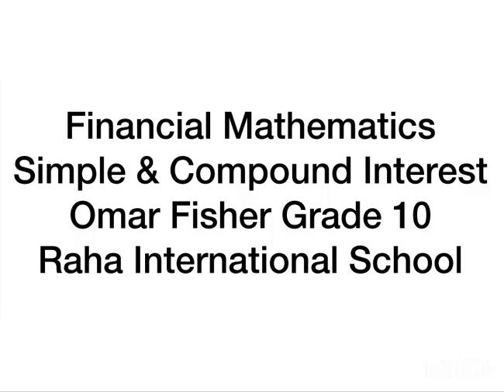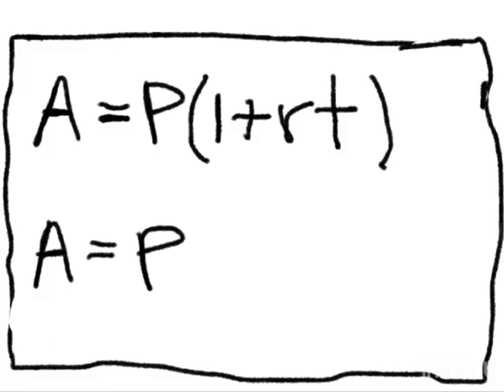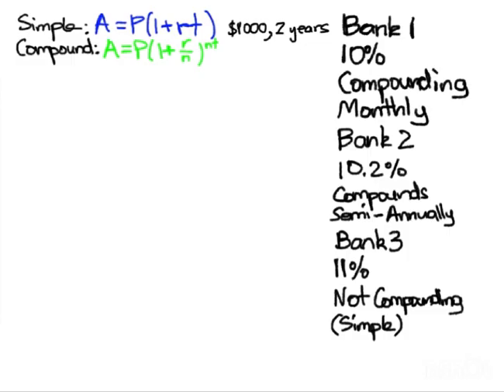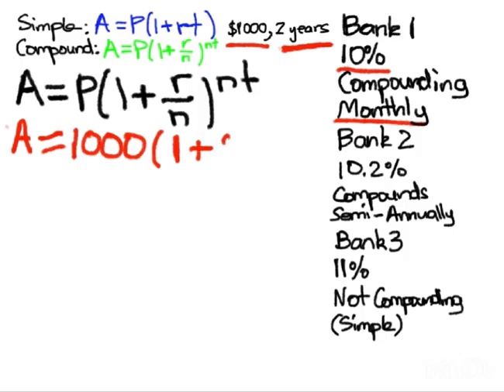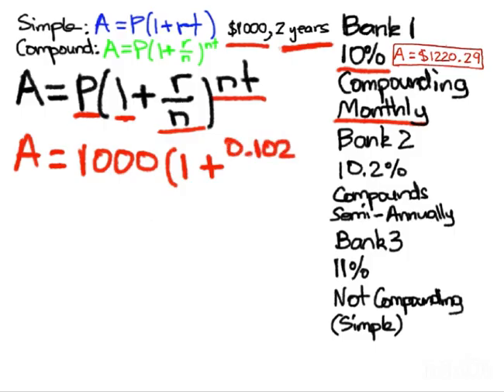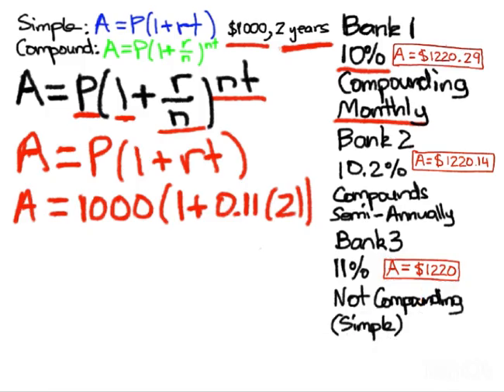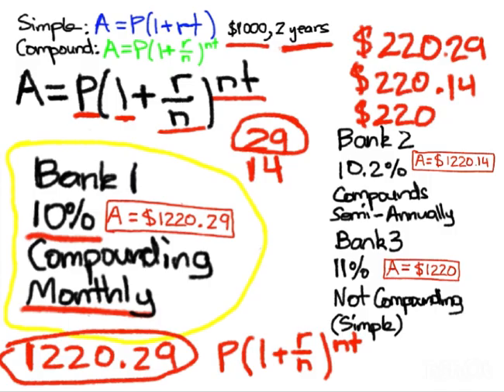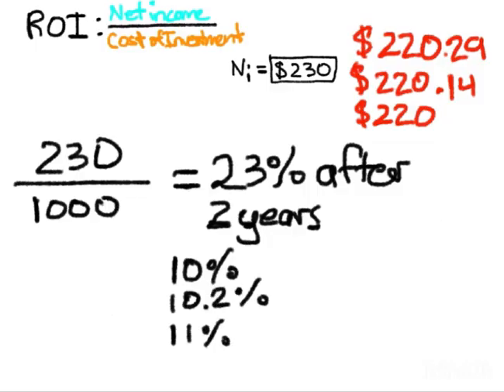Financial Mathematics Basics - Simple + Compound Interest + ROIs - Omar Fisher, Grade 10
Personal Project Product video about Financial Mathematical application in the real world.